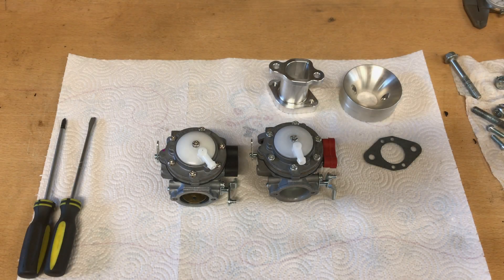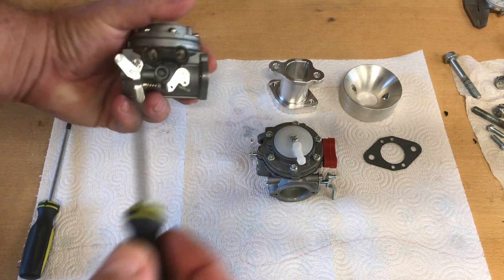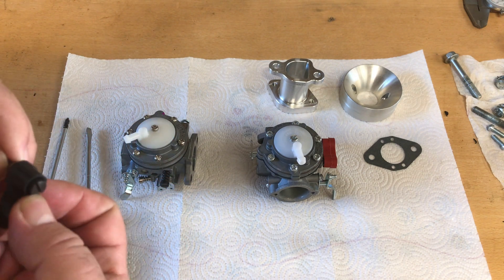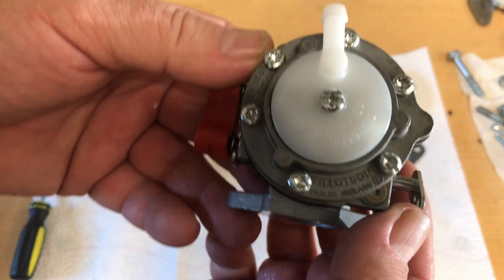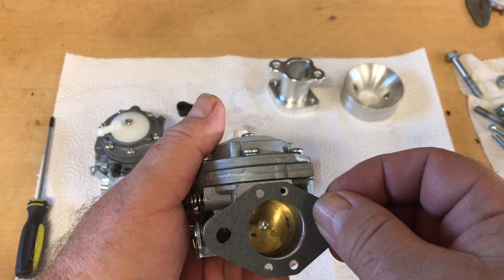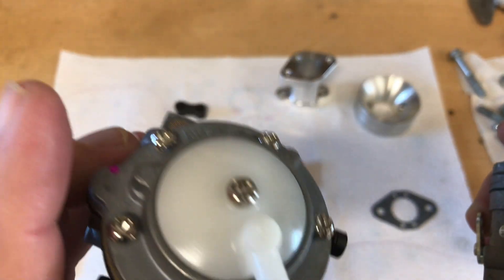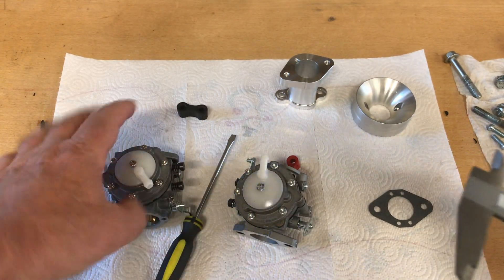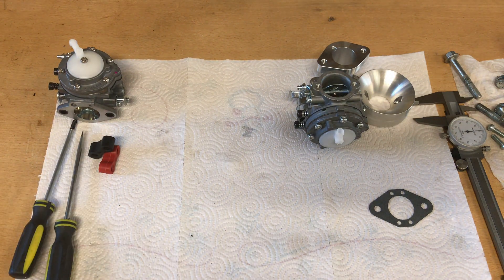$13 Cheap Tillotson Performance Clone Racing Carburetor For DUCAR 212 And Ghost Hemi Engine Build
*The link to the Carburetor above I have purchased thru, tested and researched is an affiliate link, if you're planning to purchase a carburetor anyway why not use the link and support future giveaways on the channel. I will never ask for nor expect monetary support of any kind, any proceeds from the link will be applied 100% to drawings/giveaways to Subscribers.*

The product title in the link is "YOFMOO Carburetor Carb Compatible for Stihl"
The first carb I received was the "FULIN" brand. I was pleased with it and ordered another. The next carburetor I received, from the same link listed above, was branded "Tillotson" and had a larger venturi. I've ordered more since and have been receiving carbs branded "Tillotson". Keep in mind these are Tillotson "clone" carburetors and NOT genuine Tillys. It's my belief that they are likely using genuine Tillotson block stacks on the cloned carb body. Get these while you can, if nothing else they're well worth the price even if used just for replacement parts.

***The carb bore on intake side measures 1.002 (one inch and two thousandths) on BOTH carbs. Not 1.200, for some reason I mumbled "two hundred" when I measured the carb on the right but I actually meant "two thousandths". Brain in gear before putting mouth in motion! Sorry for the error, I'll try to do better on the next one.***

This is a brief video featuring 2 Tillotson Clone Carburetors. I will choose one  to run on the Ducar 212 Hemi engine build. You'll see this carburetor in Part 3 of the Ducar 212 Hemi build which is coming out soon. These are chainsaw replacement carburetors but the performance gain of installing one on a 212 DUCAR or 212 Predator is definitely worth a look!

Since I don't talk much about these carburetors in the Part 3 Ducar 212 Hemi engine build video as this is just an experiment to check out the quality and performance of these Tillotson copy carbs. I thought some watching may also be interested in a budget price performance upgrade carburetor to experiment with too.

Are they worth the price? I think so. How much do they cost? Well, that may change, but I paid less than $15 each for these carbs including the tax and shipping. I don't know what the current price will be when you see this video but I'll put the link where I ordered mine if anybody wants to check them out. I will likely be buying a few more of these for other projects as the Tillotson style diaphragm pump carburetors are among my favorite carburetors. Out of the 2 carburetors I ordered I was completely floored by one of them, one has "Tillotson" and "Made in Ireland" raised in the casting. Fingers crossed my next order receives another "Made in Ireland" Tillotson. (UPDATE 7-28-22 I have received 2 more carbs with "Tillotson" markings I'll have an update video soon) I won't complain if it's another "FULIN" brand as I need a couple of the smaller bore Tillotson carburetors for the LCT 179cc engine builds we'll be doing soon.

***The throttle bore on the intake side measure one inch and two thousandths on BOTH carburetors (1.002) The carb venturi is smaller than the butterfly bore but there is a noticeable venturi size difference between the two carburetors, the one marked "Made in Ireland" is much larger. I was unable to get an exact measurement of the venturi. Though it's a good deal larger than that of a stock 212 carburetor even at a glance.

There will definitely be more videos made on these Tillotson clone carburetors. I would like to add a 2nd pump stack and see if I can get one of these gas carbs to run on methanol fuel. Maybe a 3rd pump stack triple pumper experiment? Oh boy. the Predator Ghost 212 is in for some trouble against this Ducar 212 Hemi engine build for sure.

If you guys enjoy Racing Karts and Race Video Footage be sure to check out   @franksoutdoorlife   Frank has lots of great Kart racing videos with excellent commentary. It's like watching a Nascar Race on TV but with Karts!

Also @KainKustomGarage  has several videos on rebuilding and or repairing these Tillotson chainsaw carburetors so if you want to see what's inside one, how the parts work or how to rebuild it, Check out Dan's channel.